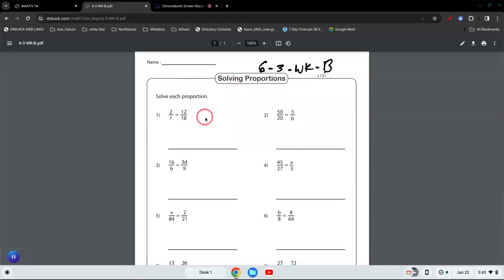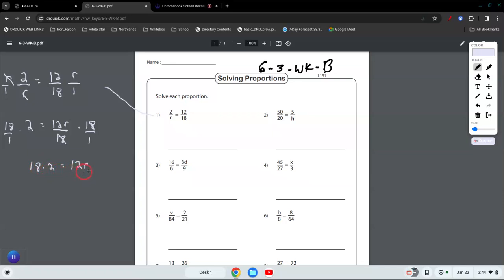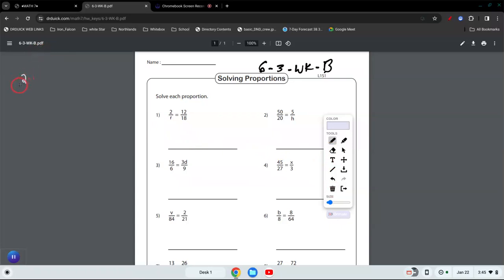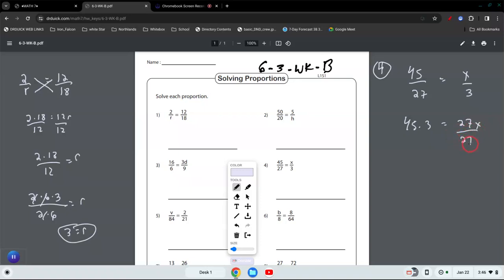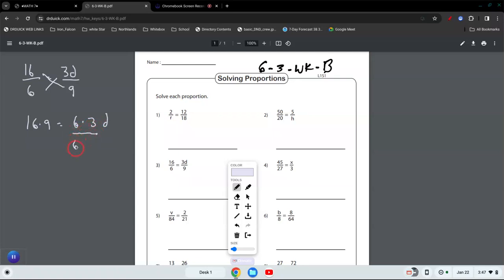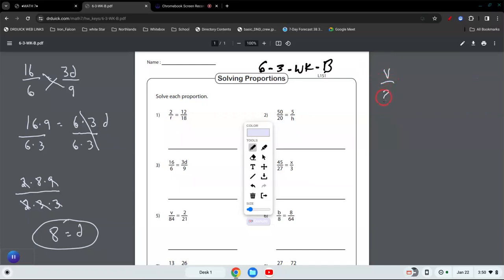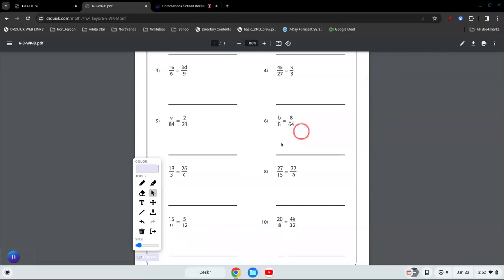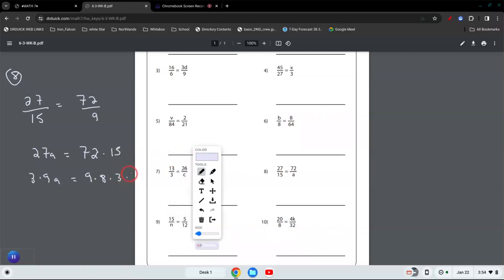6-3-WK-B Proportions GCF